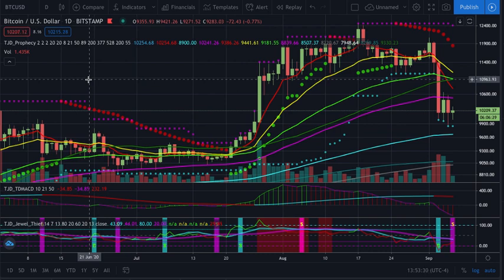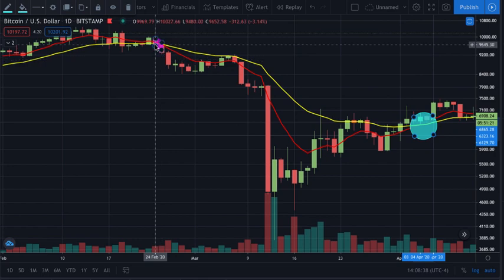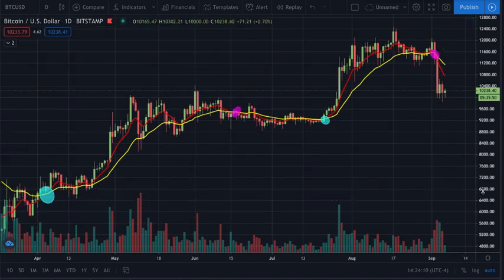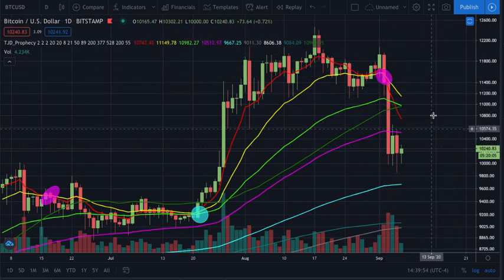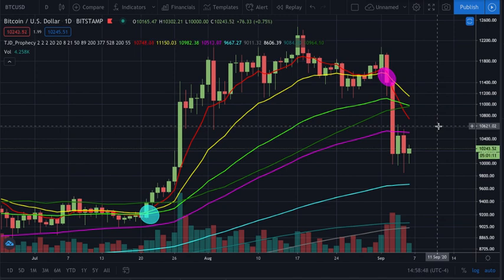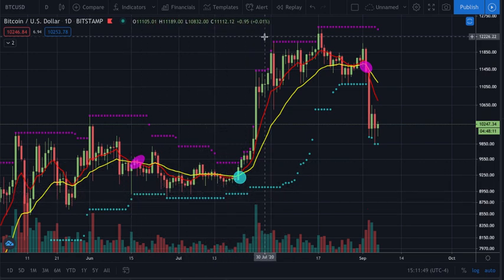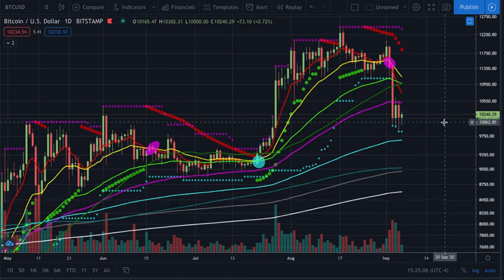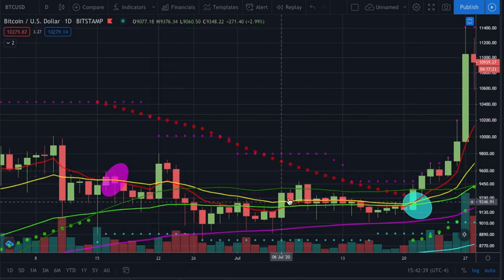CTT Living Course Curriculum Discord Stream Indicator Parabolic SAR & Binary Pivots Moving Averages